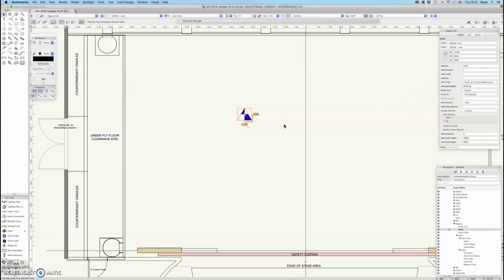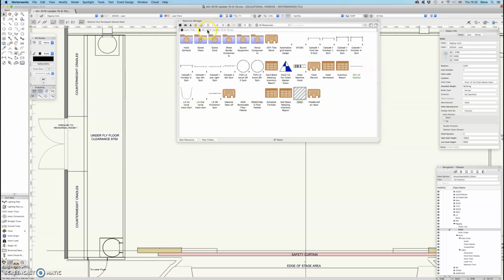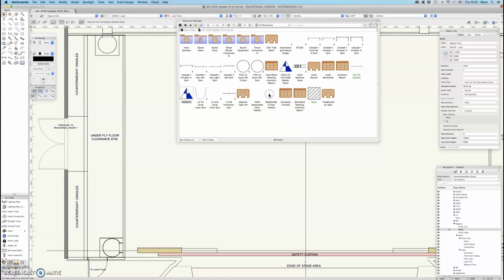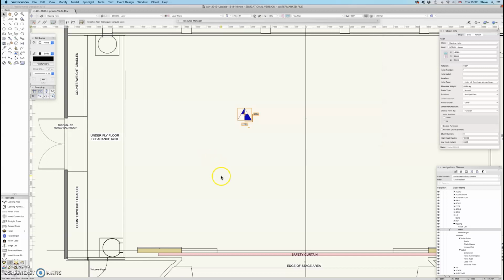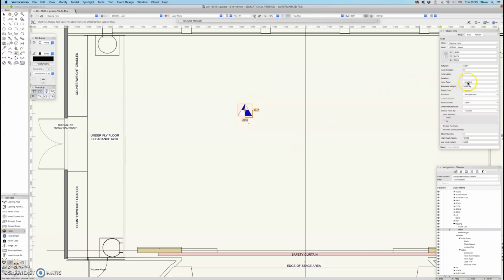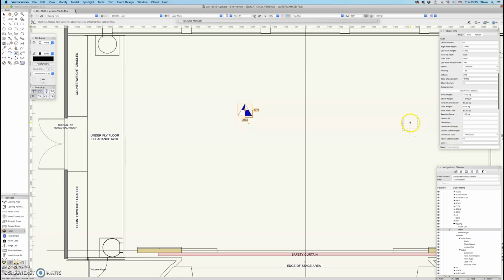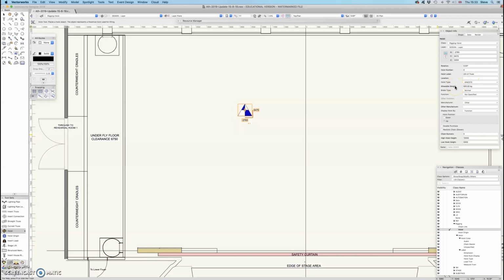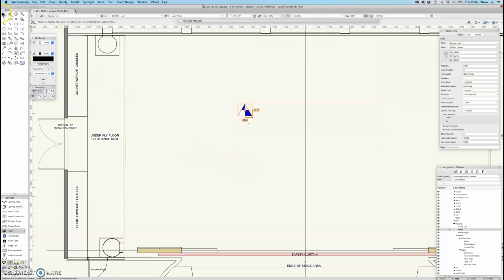Hoist Tool / Custom Symbols Part 2 of 2